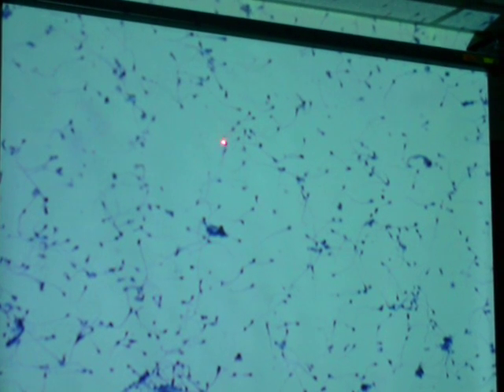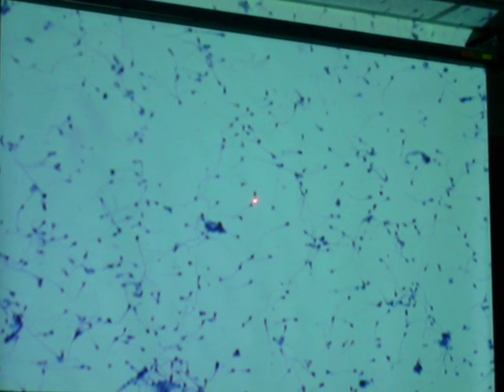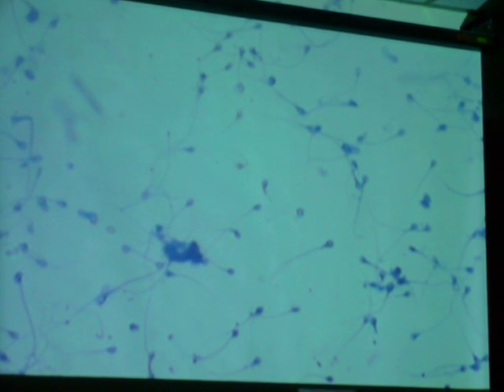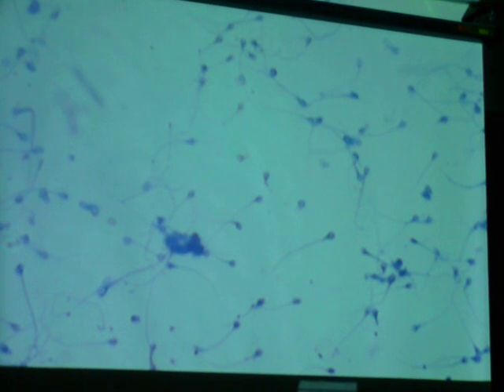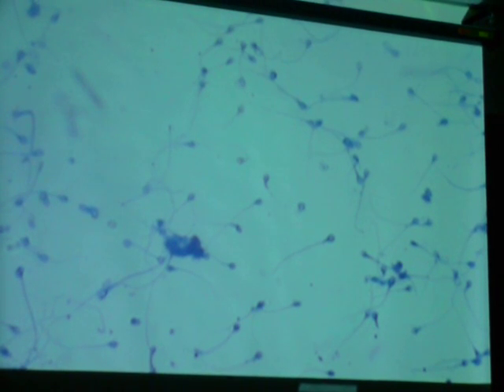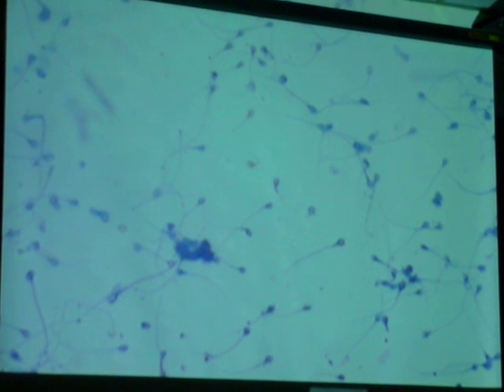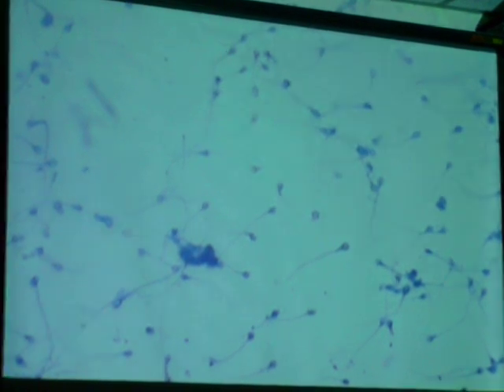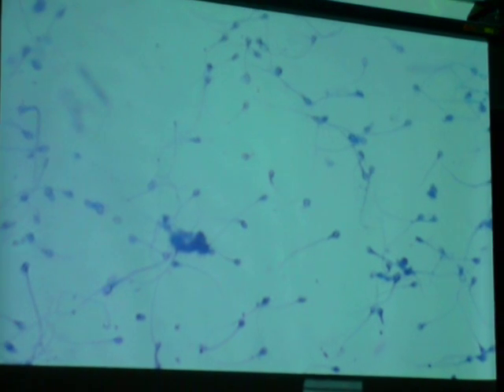Spermatozoa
Showing mature male gametes